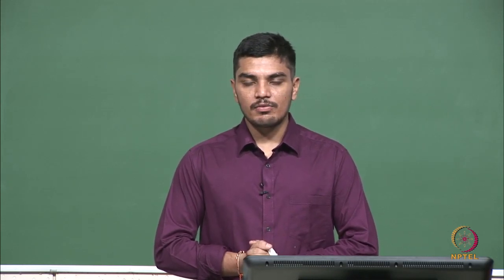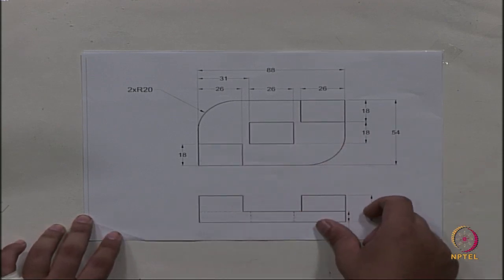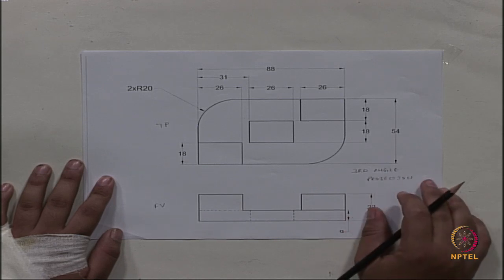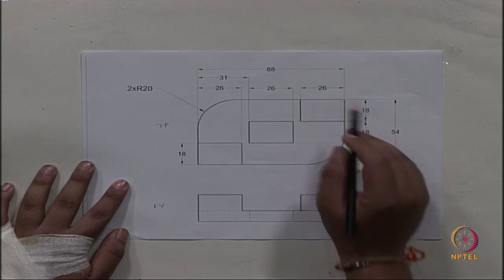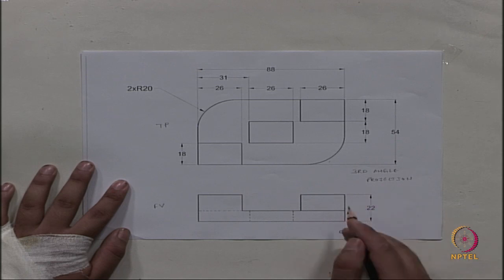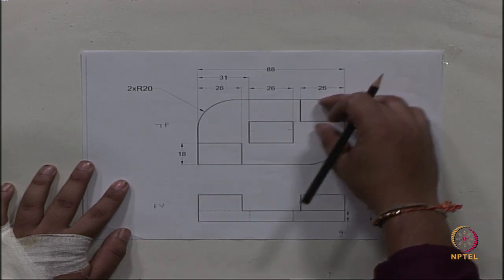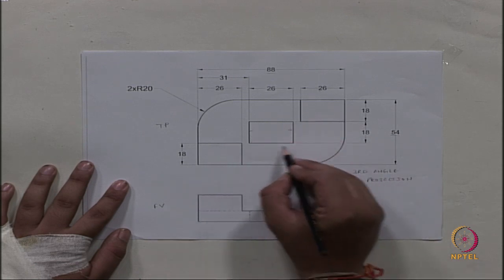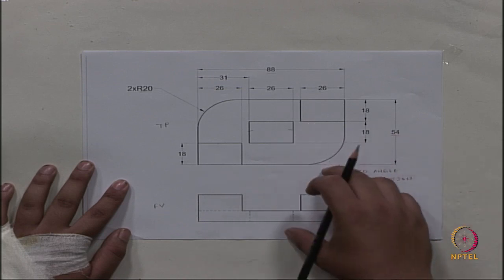W6 L3 Example Isometric drawings